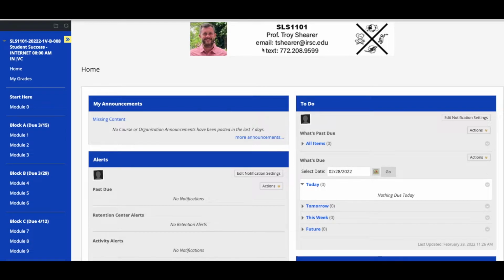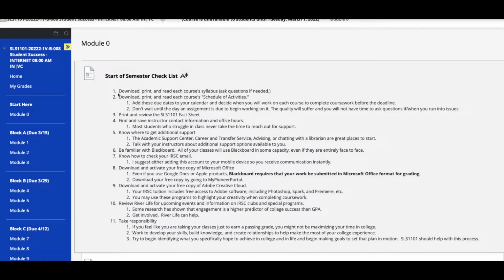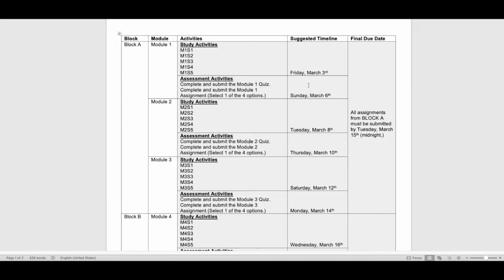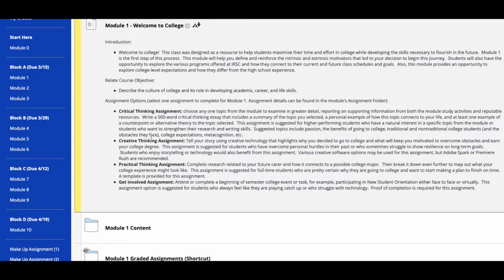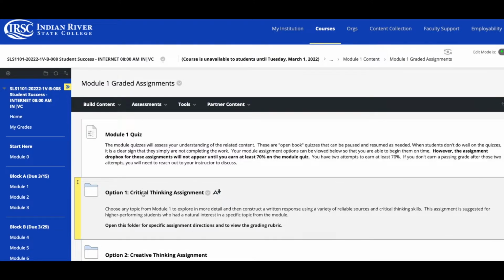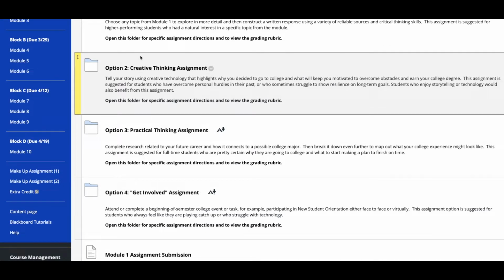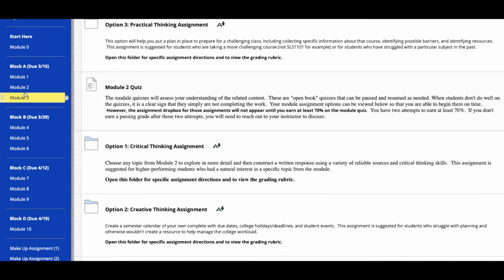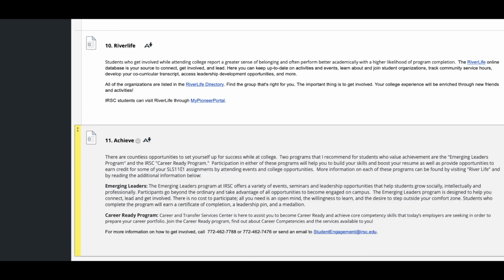SLS1101 Spring B Introduction